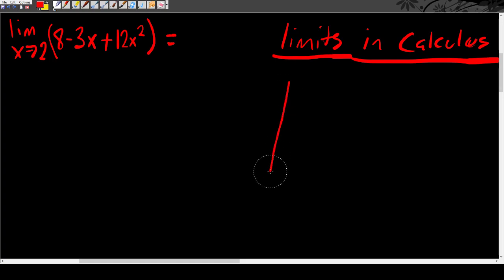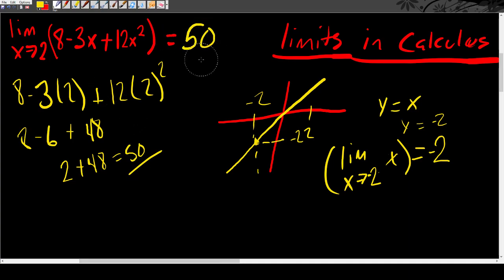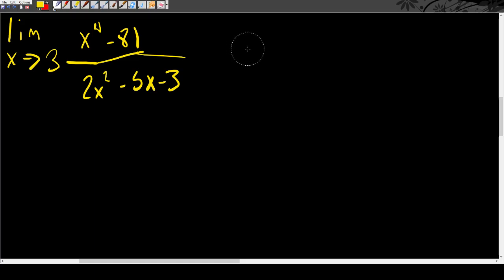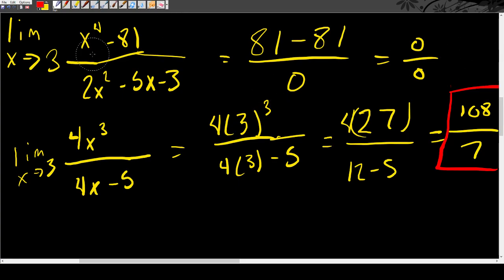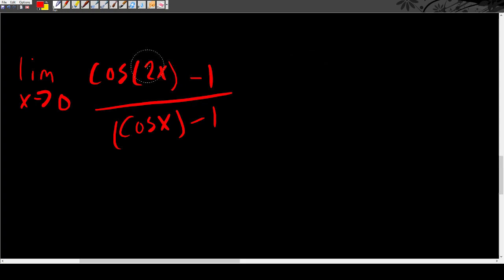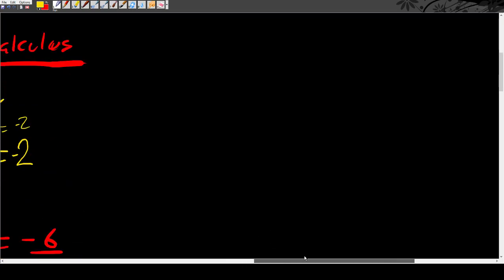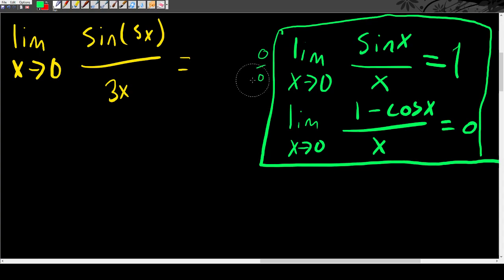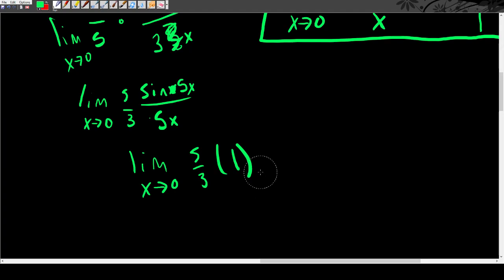Guide to Solving Limits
Sup guys, this video was pretty easy considering limits aren't usually that bad. (especially with L'Hopital's). Hope this helped. :)